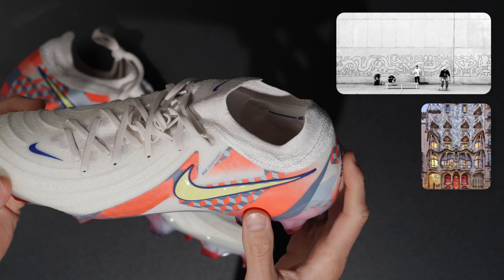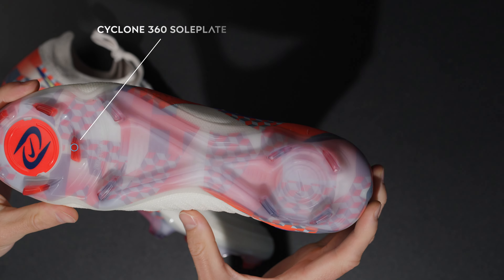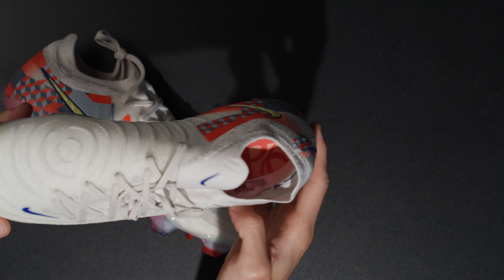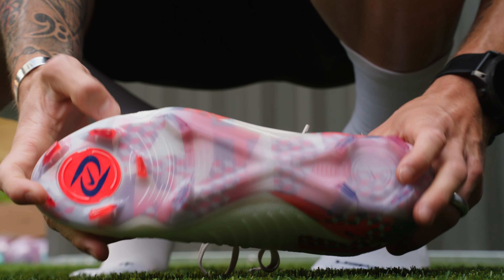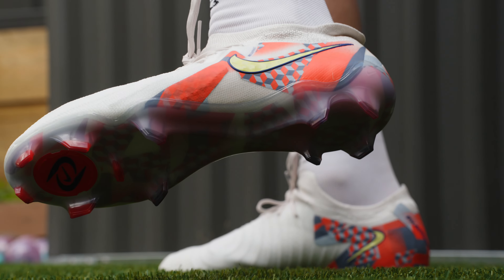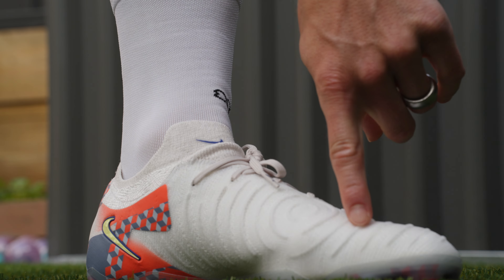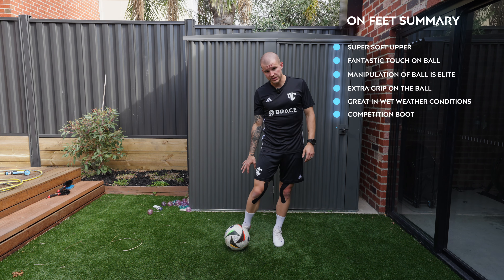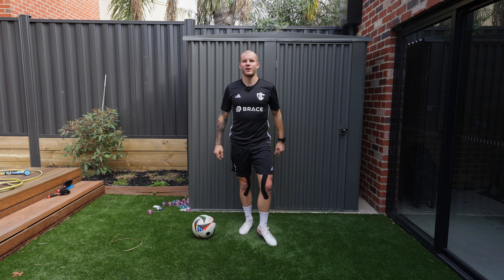Visca El Barca! | Nike Phantom GX 2 Elite SE Barcelona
BE AWESOME.